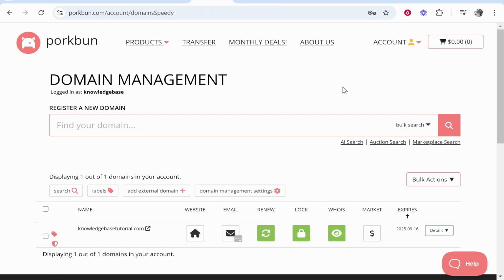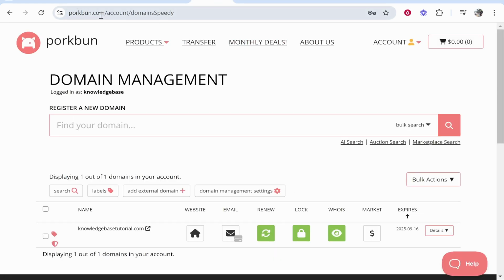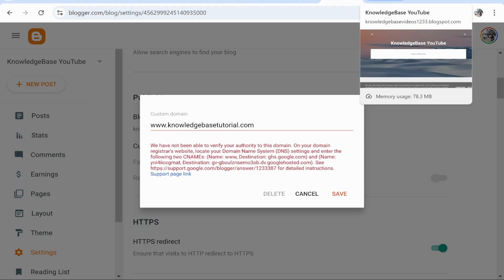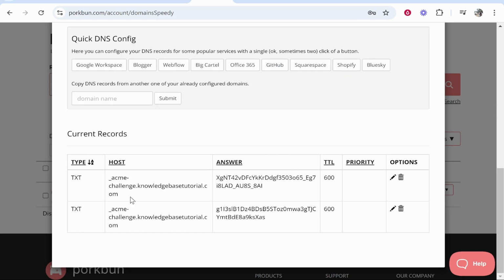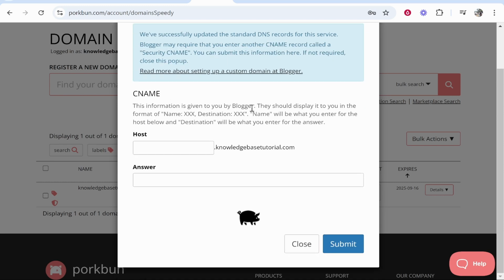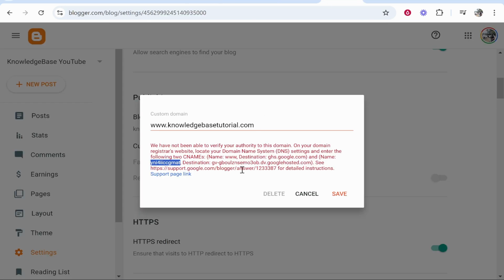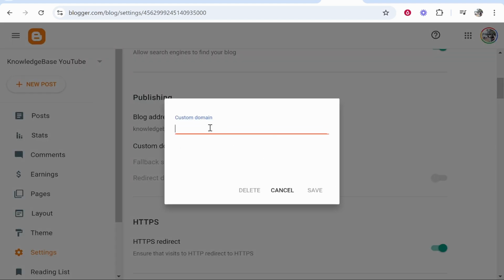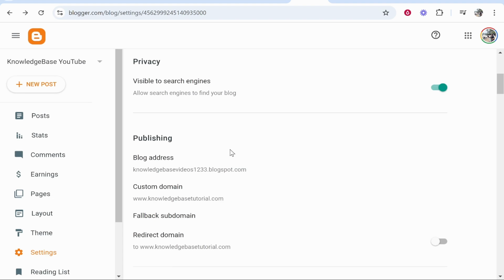How To Connect Porkbun Domain To Blogger (Step By Step)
In this video, I show you how to connect Porkbun domain to Blogger. Did this video help? Thanks!